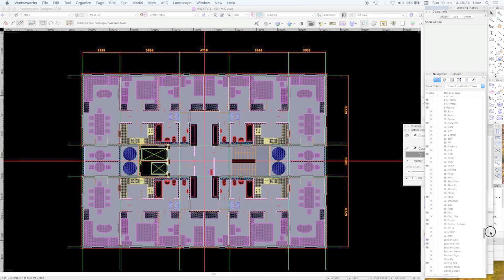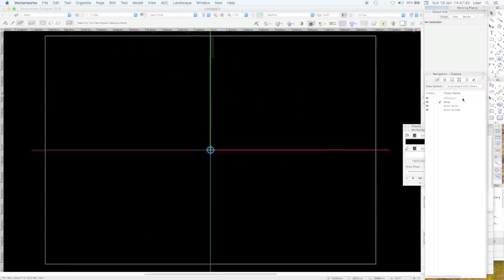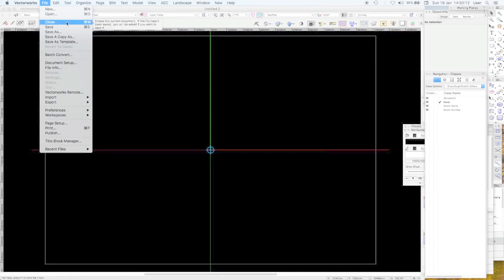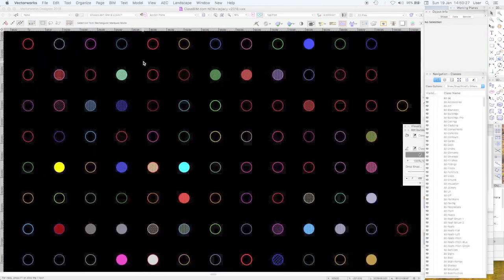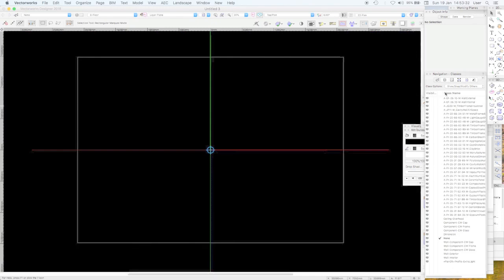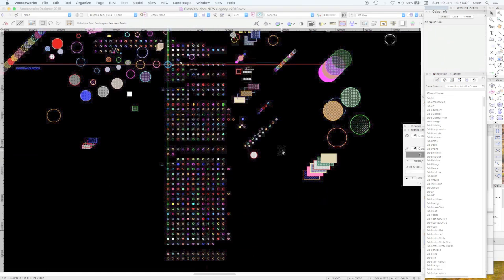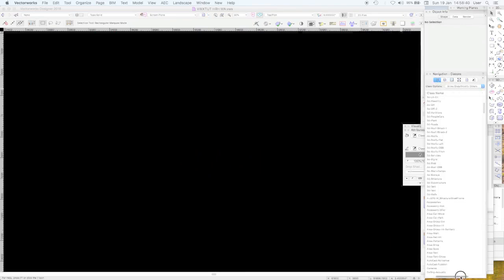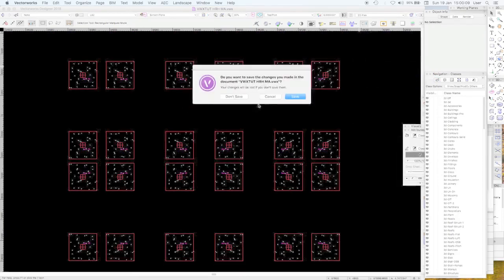VECTORWORKS TUTORIAL 07 - CLASSES & NAMES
The case for plain english, and attributes-by-class (following on lesson 4)